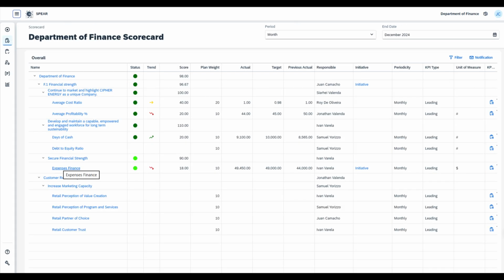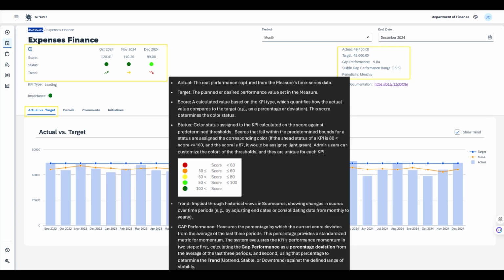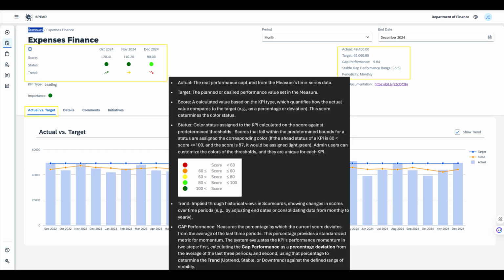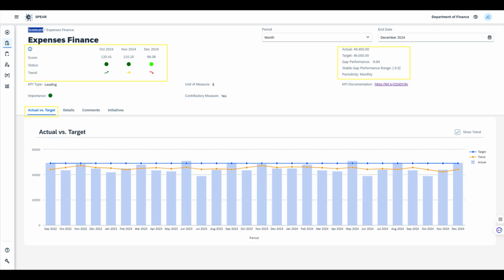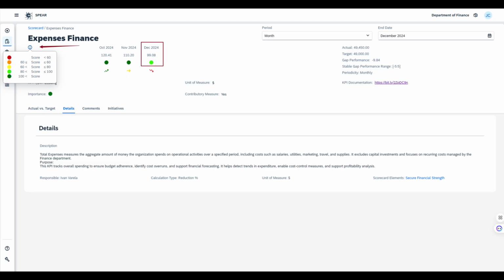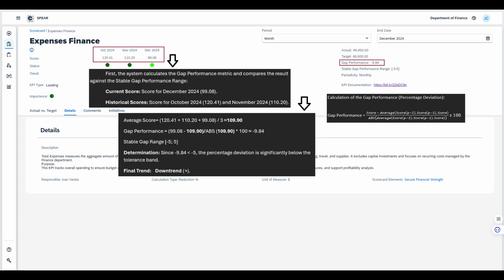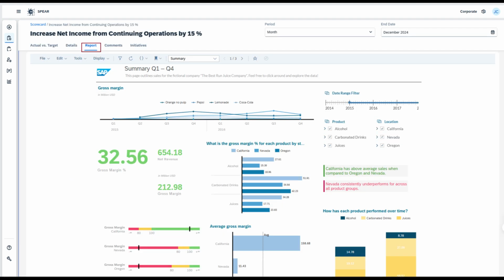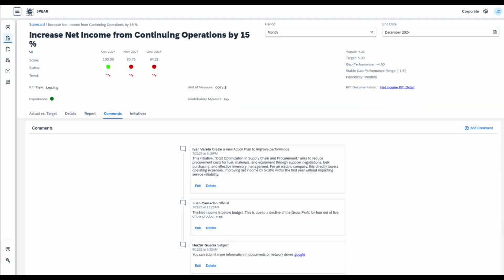SPEAR App Tutorial: KPI Details, Embedded Reports & Initiatives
Do you know the "why" behind your KPI scores?
Discover how to dig deeper into your performance metrics using the KPI Details, embedded Reports, and Initiatives tabs within the SPEAR application's Strategy Scorecard. In this video, we move beyond the basic actual vs. target tracking and explore the core DNA of your metrics.
We will show you how to access crucial KPI definitions in the Details tab, interact with powerful embedded analytics (like SAP reports) in the Report tab, and monitor the specific projects driving your goals in the Initiatives tab. Whether you need to check a budget status or understand a sudden drop in margins, this tutorial gives you the tools to investigate and act.
🚀 Ready to turn your data into actionable strategy? Learn more about the comprehensive tools in the SPEAR application Request a personalized demo today to see how seamlessly your data can flow!